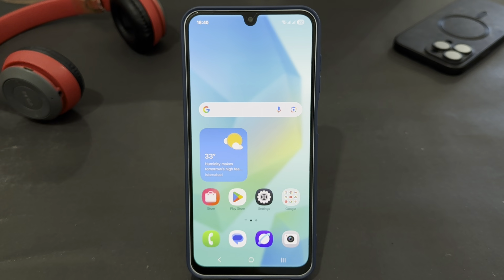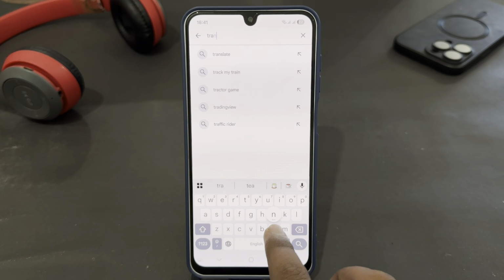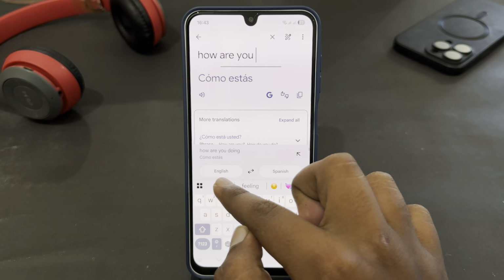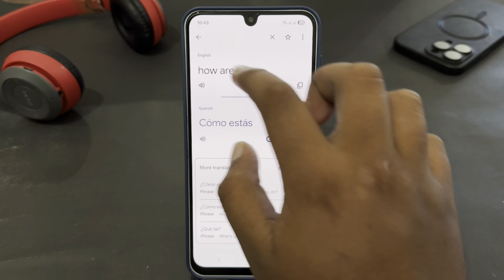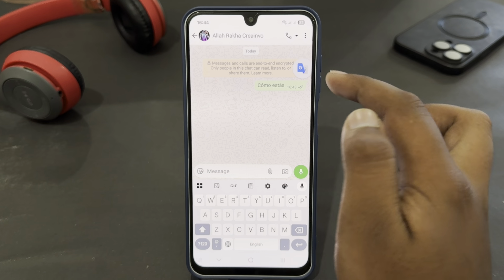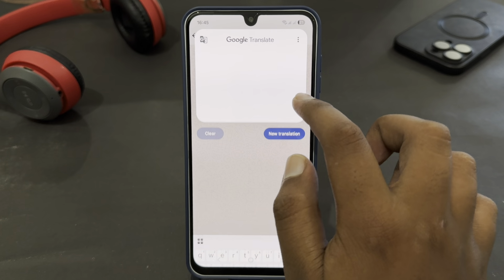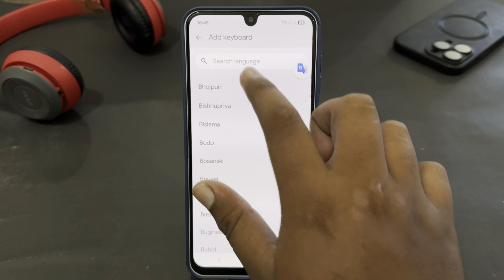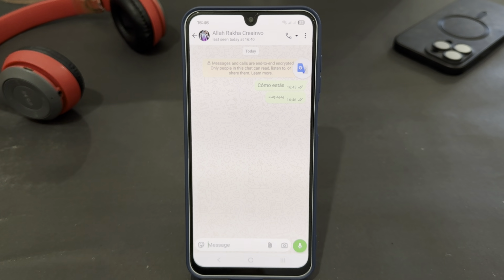How to Chat in Other Languages on WhatsApp (iPhone & Android)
✅ YouTube Description Example:

Want to send WhatsApp messages in different languages? 🌍 Whether you’re using an iPhone or Android, this tutorial shows you how to type and chat in other languages on WhatsApp easily — no extra apps needed!

🔤 What you’ll learn:
✅ How to add multiple keyboards on iPhone and Android
✅ Switching between languages while typing
✅ Using WhatsApp’s built-in language features
✅ Tips for multilingual chatting

Break language barriers and connect with anyone around the world!

Want a detailed script, on-screen text prompts, or visual flow ideas? Just ask!